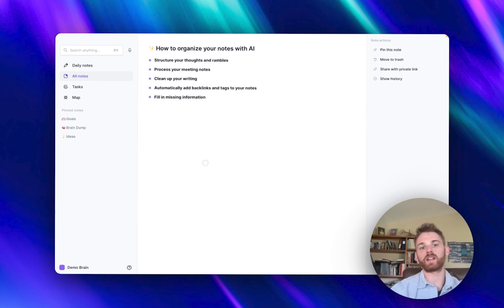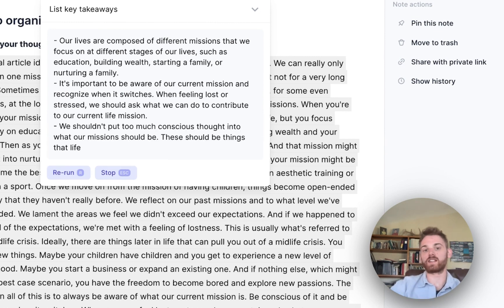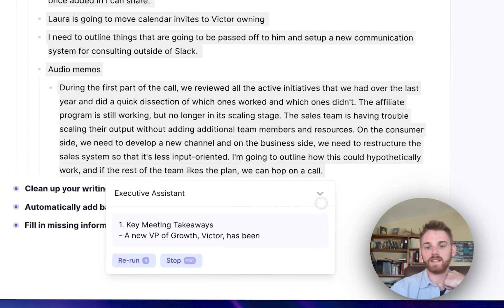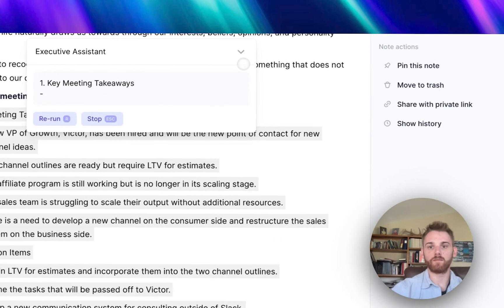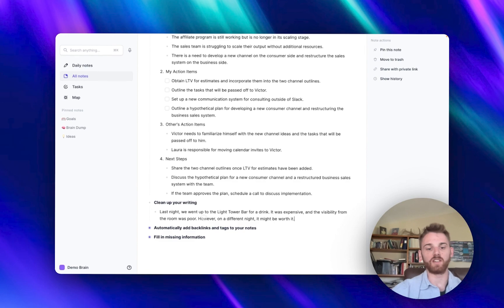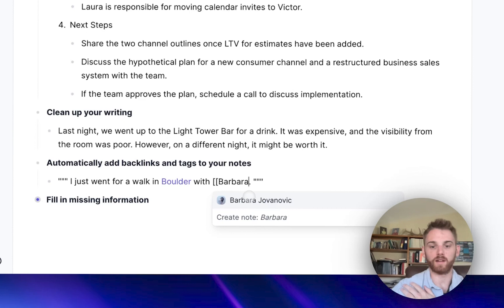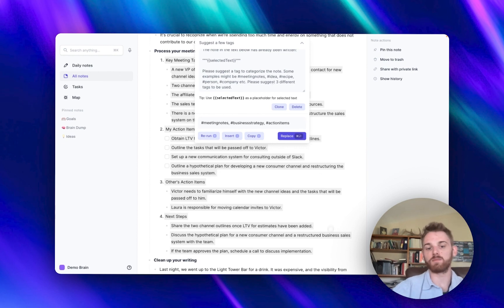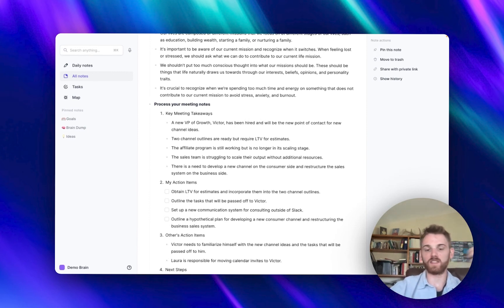Organize your notes using AI (productivity hack)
This video will show you how to organize your notes using AI.

Most of these methods involve using custom AI prompts, which you can find below. You can paste the prompts directly into Reflect's AI assistant prompt box after cloning a system prompt.

In this video Reflect is being used, which has GPT-4 integrated directly. You could also use ChatGPT and toggle between your note-taking app.

Using AI to organize your notes is one of the best applications of AI for note-taking. It allows us to recklessly capture our thoughts, and have AI organize them for us.

▼ ▽ TIMESTAMPS

00:00 Introduction to note organization with AI

00:25 Organizing our rambling thoughts using AI

01:58 Process your meeting notes with an AI executive assistant

04:23 Clean up your writing using AI

05:33 Assign tags and backlinks to your notes using AI

08:24 Fill in missing information in your notes using AI

09:20 Final thoughts and tips

✨ Reflect is a note-taking app that helps you think better by creating associations between your thoughts and ideas through backlinks – just like your brain! It has AI integrations built in, making it the best AI note-taking app and productivity tool out there.

AI notes, AI note-taking, AI productivity, AI tool, Reflect, Reflect AI, AI productivity tips, AI productivity hacks, GPT4, voice notes, networked note-taking, how to use AI, how to use AI for note-taking